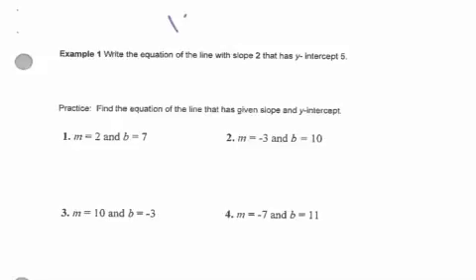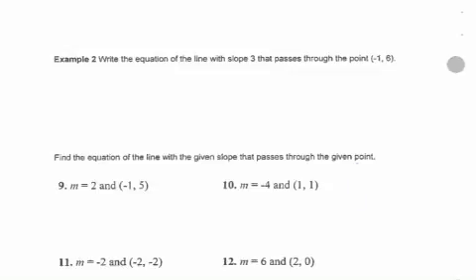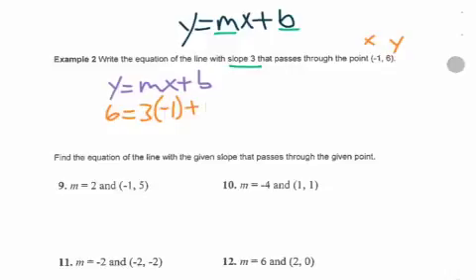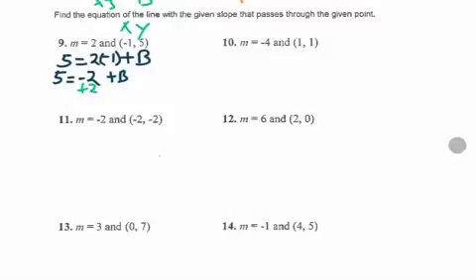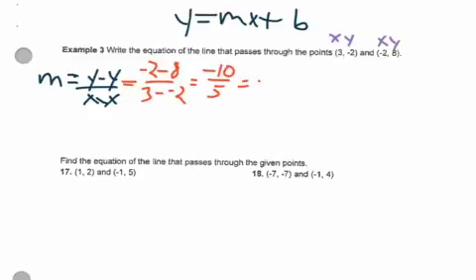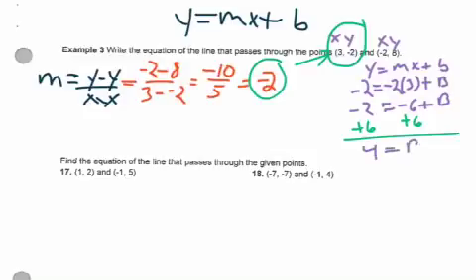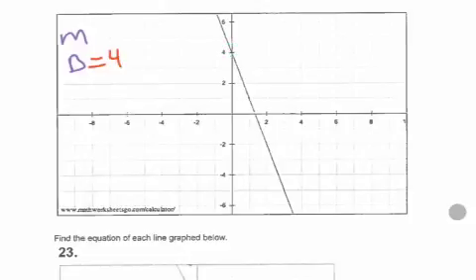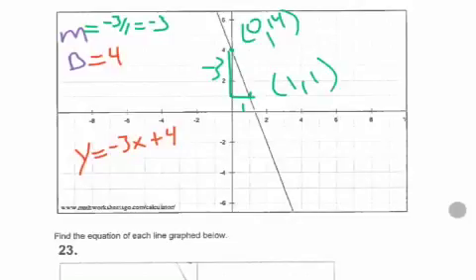linear review after systems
Linear review